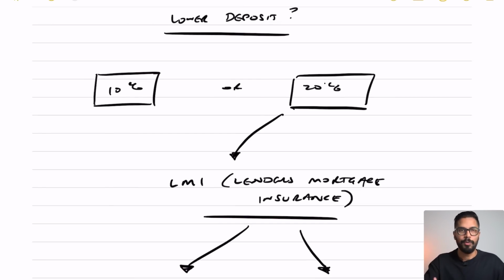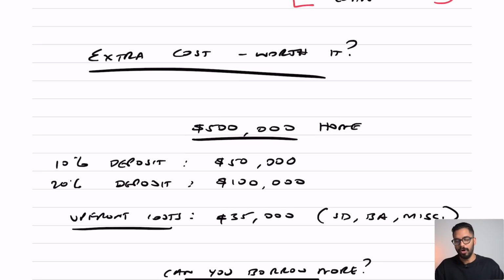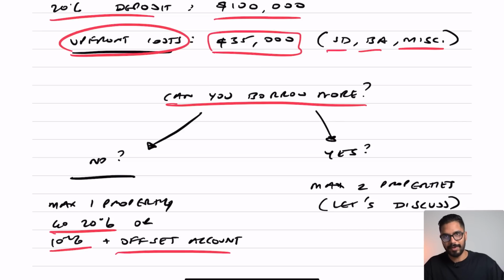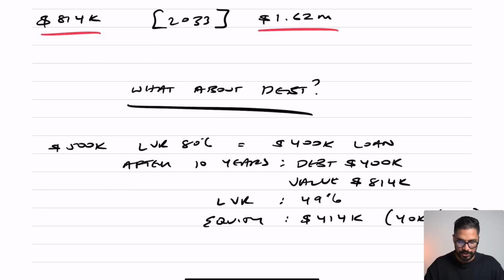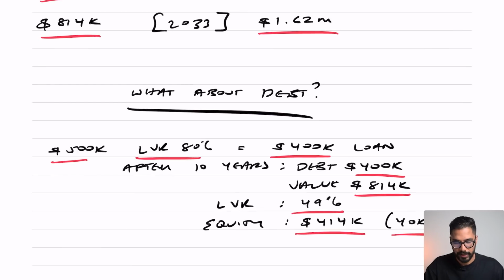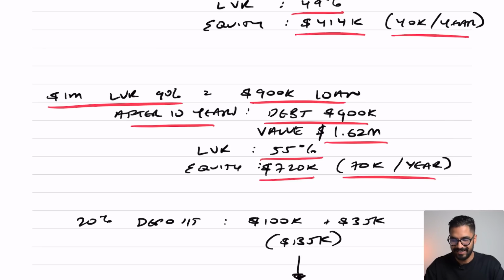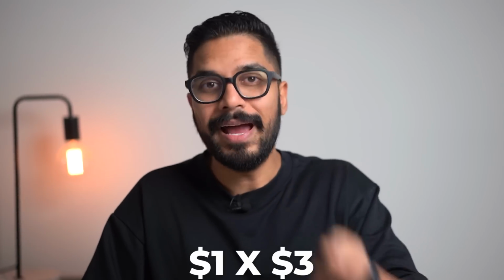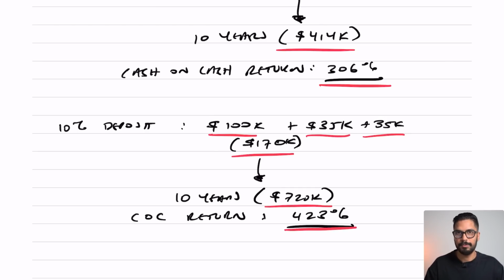Should You Avoid LMI? How To Get The BEST Returns From Property Investing | Whiteboard Finance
BEST BOOKS FOR 2022
The 4-Hour Workweek
Start With Why
Rich Dad Poor Dad
Crushing It!
Bitcoin Billionaires
Atomic Habits
Everything is Figureoutable
What If It Does Work Out?
The Almanack of Naval Ravikant
FAKE: Fake Money, Fake Teachers, Fake Assets
Kindle Paperwhite

The Listener acknowledges, consents and agrees that:
• The Listener’s access to and viewing of the content presented on the Channel is subject to this
• Any information provided by us is conveyed as general information and for general information,
educational or other non-advice related purposes only.
• We have not taken the Listeners’ personal and financial circumstances into account when providing
information.
• We must not and have not provided legal, financial, investment and/ or taxation advice,
recommendation, or guidance to the Listener.
• The information provided by us must be verified by the Listener or an independent professional
advisor including a legal, financial, taxation, accounting or other relevant advisor prior to the Listener
acting or relying on the information.
• The information may not be suitable or applicable to the Listener’s individual circumstances, needs,
objectives or financial situation.
• All information and content provided by us is given in good faith and has been derived from sources
believed to be accurate. However, the information is selective and may not be verified by us.
Information provided by us on this Channel may not be complete or accurate for your purposes and
we make no representation or warranty of any kind as to the accuracy or completeness of the
information provided. It is general information only and should not be relied upon for any purpose.
• We do not give any warranty of reliability or accuracy nor do we accept any responsibility arising in
any other way including by reason of negligence for, errors in, or omissions from, the information on
this Channel (whether under law, contracts, or torts) and we do not accept any liability for any
expenses, losses or damages, however caused, directly and/ or indirectly as a result of any person
relying on any information on this Channel or being unable to access this Channel. You expressly
• We do not hold an Australian Financial Services Licence as defined by section 9 of the Corporations
Act 2001 (Cth) and we are not authorised to provide financial services to the Listener, and we have
not provided financial services to the Listener.
• You agree that Australian Law will govern this Disclaimer and the Channel. Any dispute arising out of, or in connection with the Channel will be subject to the exclusive jurisdiction and venue of the
federal and state courts within Australia.

passive income from property
Australian property investing
Australian property market update
interest rate changes
cashflow positive properties Australia